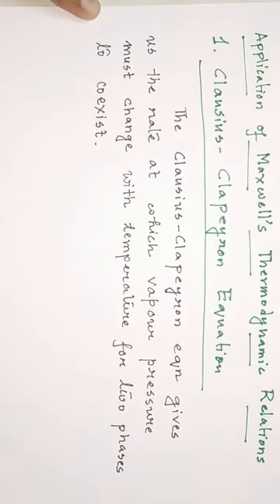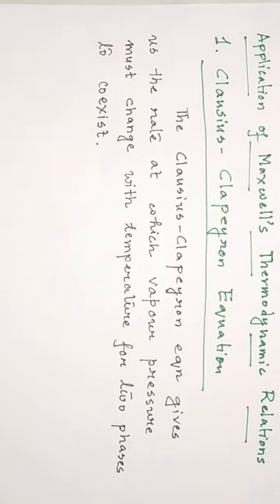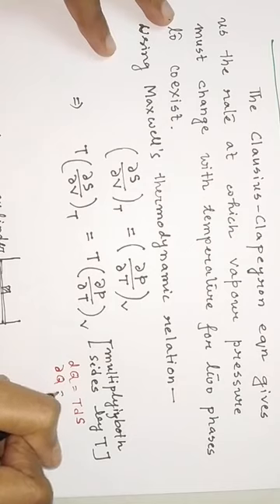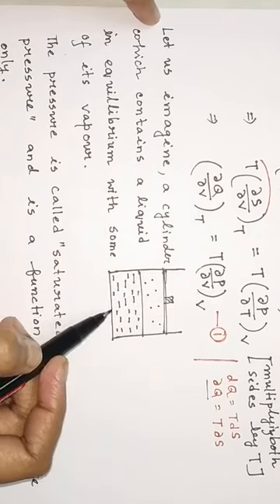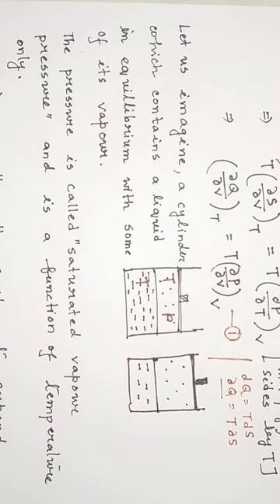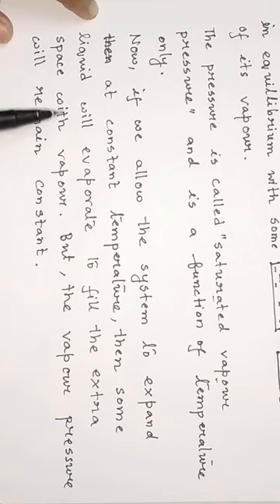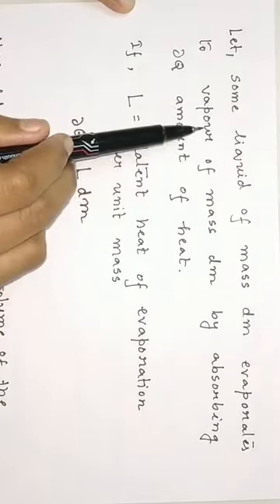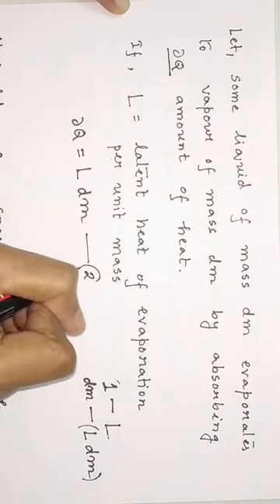2. Clausius-Clapeyron equation part 1